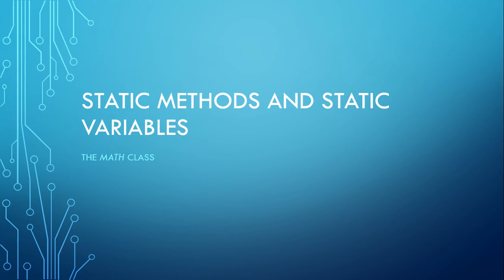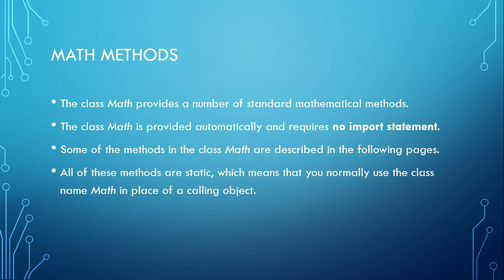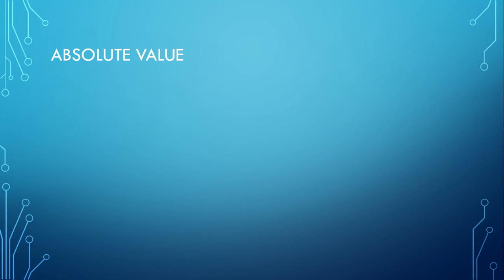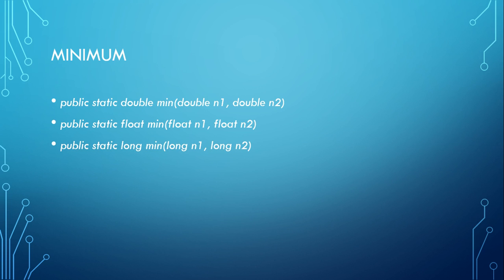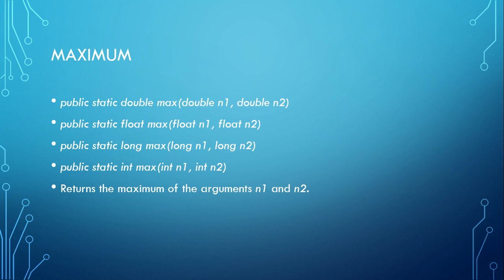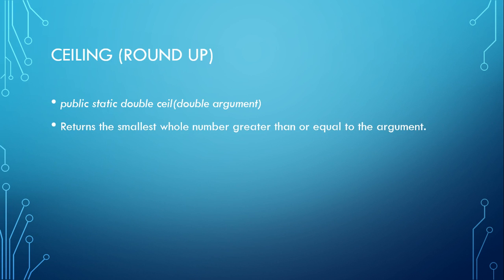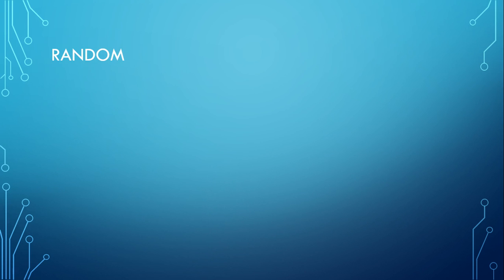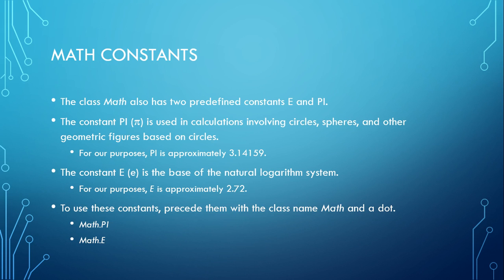5.3 The Math Class